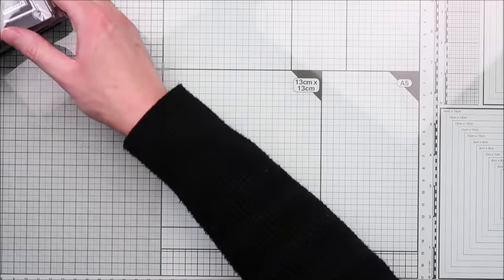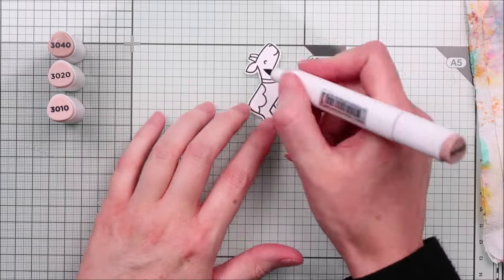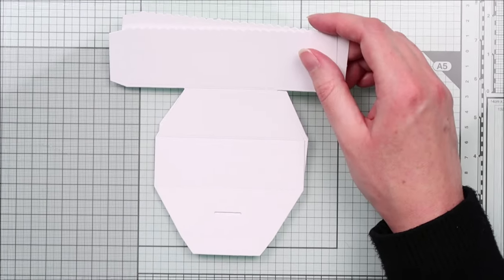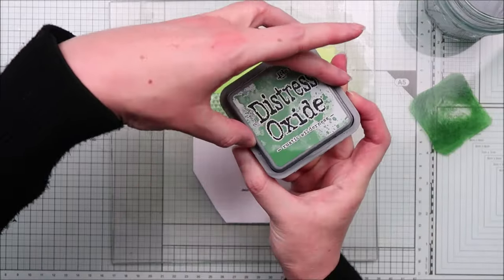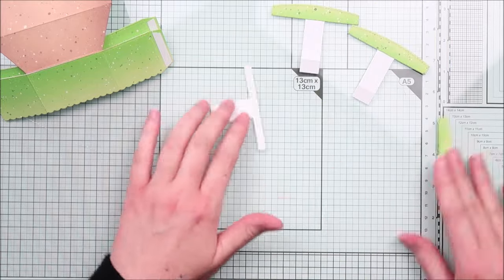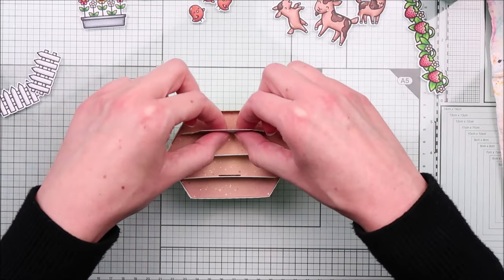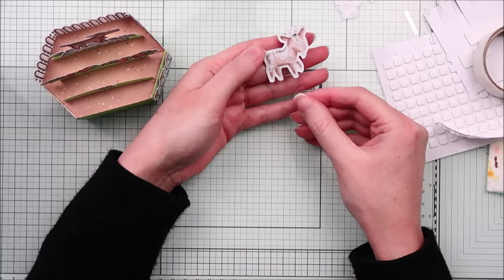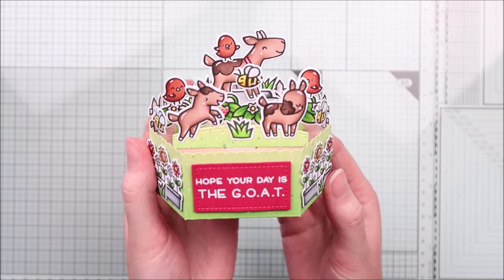Mixing sets on a Platform Pop-Up card with Marine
to see our products, more ideas and inspiration! In this video, Lawn Fawn Design Team member Marine shows how to create a fun, farm scene by mixing stamp sets. And she shares tips for assembling the scene on a Platform Pop-Up card.

• 80 lb. cardstock - white